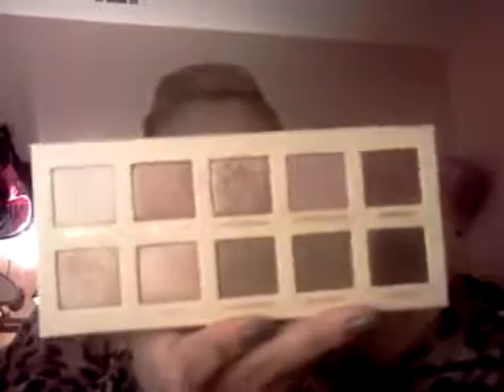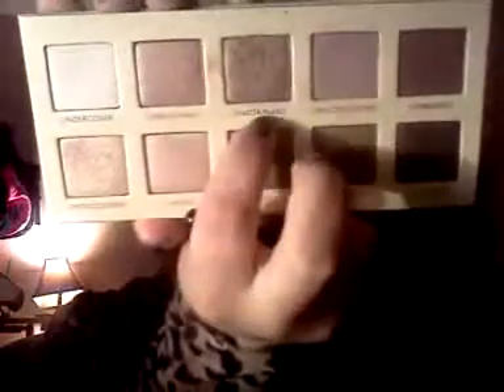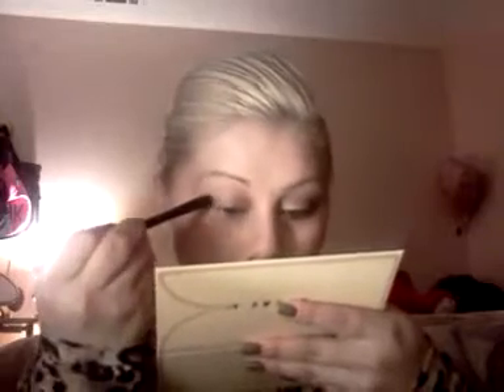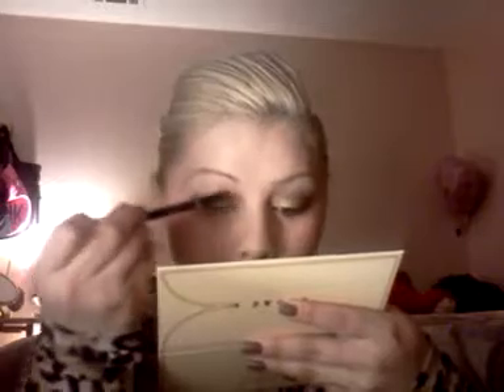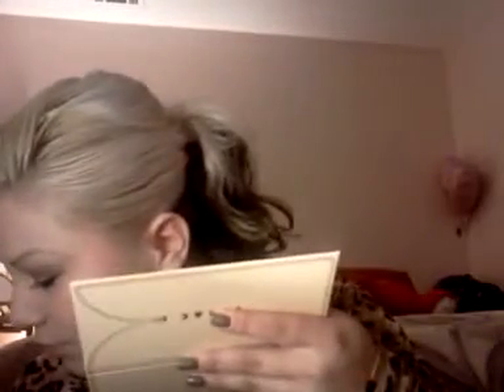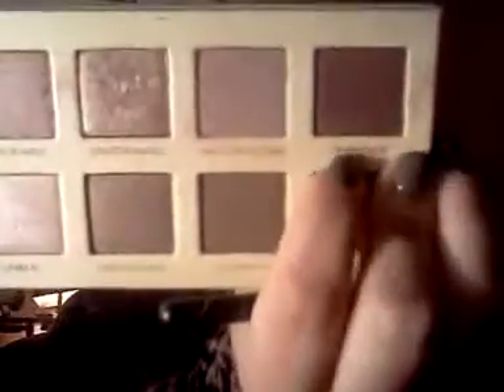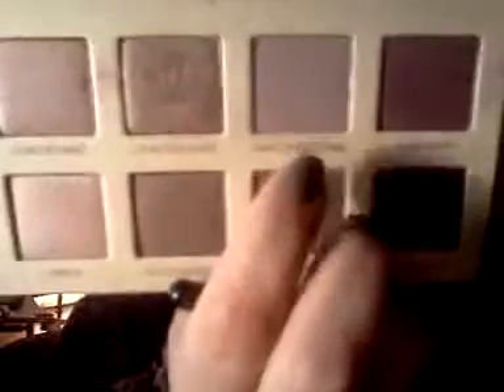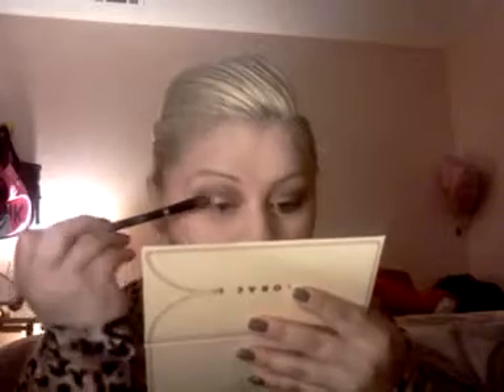MOTD: Lorac unzipped palette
I thought I'd show you ladies a unzipped palette tutorial I love!

-Nariahlove